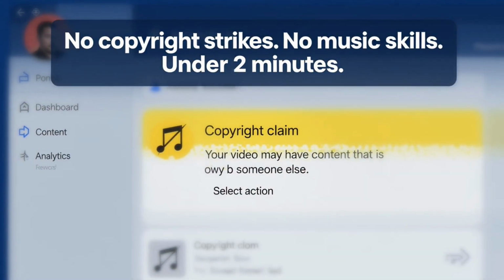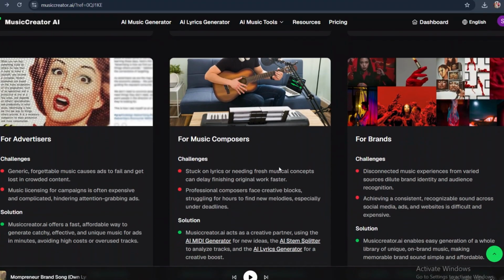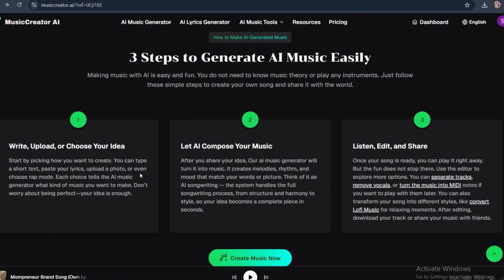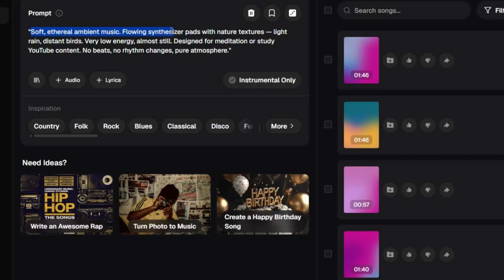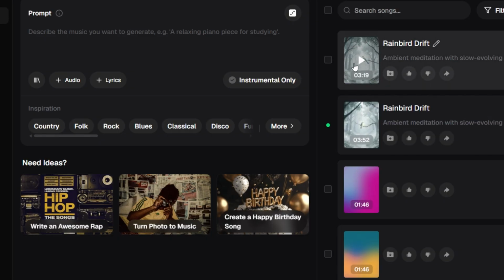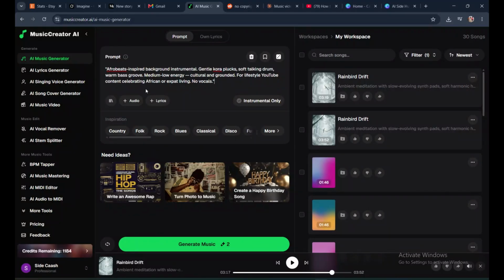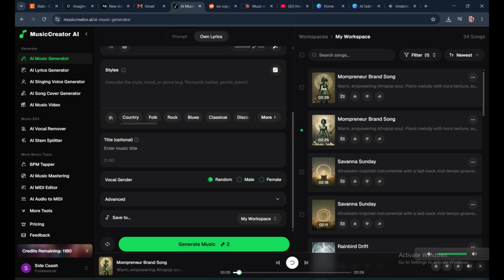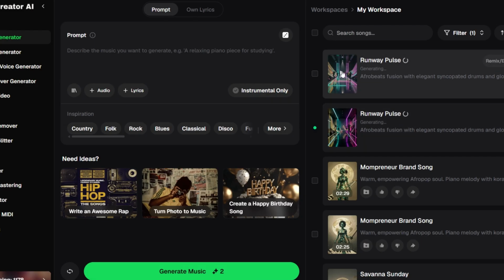The AI Music Prompt That Stopped My Copyright Strikes (And How to Write Your Own)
🛍️ AI Music Prompt Vault (50 done-for-you prompts) → [coming soon]

If you've ever uploaded a YouTube video and woke up to a copyright claim on your background music — even music you paid for or downloaded as "royalty-free" — this video is going to save you hours every week.

I'm going to show you exactly how I use MusicCreator AI to generate original, copyright-safe background music for every video I make, in under 2 minutes, using a specific prompt formula I developed called the 5-Part Style Formula.

No music skills needed. No stock library. No more copyright strikes.

✅ IN THIS VIDEO:
• Live demo of MusicCreator AI on PC — Styles field, Own Lyrics tab, Optimize slider
• The 5-Part Style Formula: Mood → Genre → Instruments → Energy → Use Case
• 3 live prompt examples: mompreneur, wellness, and Afrocentric lifestyle
• The free Master ChatGPT prompt that automates everything
• Where to get 50 done-for-you prompts for your YouTube niche

⏱️ CHAPTERS:
0:00 — The copyright strike problem every creator faces
0:33 — Why royalty-free music is broken in 2026
1:25 — Discovering MusicCreator AI
2:00 — Full workspace tour (live on PC)
3:00 — The 5-Part Style Formula explained
3:50 — Live demo: Side hustle / mompreneur prompt
4:45 — Listening to the generated track
5:15 — Live demo: Wellness / meditation prompt
6:10 — Live demo: Afrocentric lifestyle prompt
6:50 — How I use this for my own channel
7:30 — The Master ChatGPT prompt revealed
8:25 — Full workflow: ChatGPT → MusicCreator AI → YouTube
9:00 — Own Lyrics tab — how to write branded songs
9:40 — The AI Music Prompt Vault (done-for-you resource)
10:30 — Final results + copyright safety tips
11:30 — Recap + how to get started today

🔗 TOOLS MENTIONED:
• ChatGPT

📌 ABOUT THIS CHANNEL:
I'm an expat mom living in Turkey, building a digital income in USD using AI — through YouTube, Etsy digital products, and content creation. I share everything: tools, workflows, income reports, and strategies. Zero gatekeeping.

🛠️ MY Mompreneur  TOOLKIT (AI & BUSINESS)

🌍 JOIN THE BORDERLESS COMMUNITY